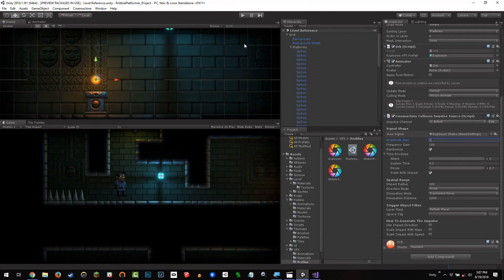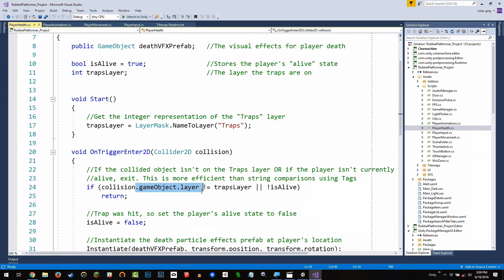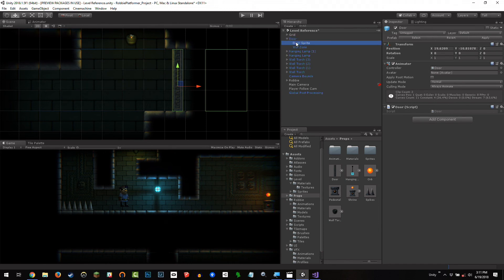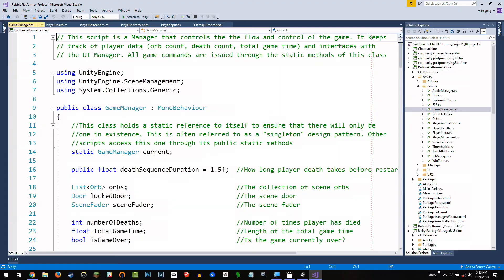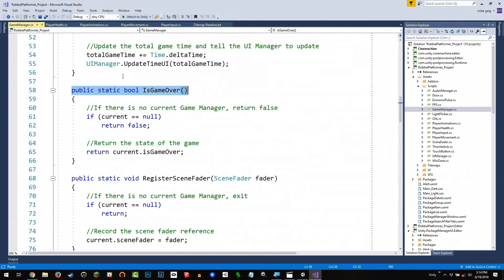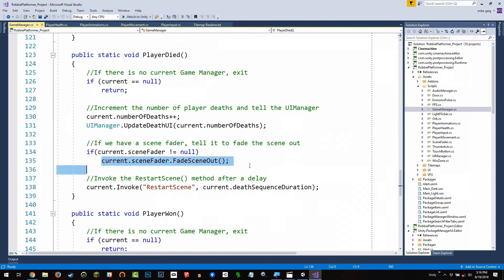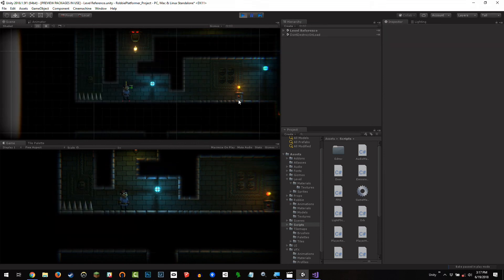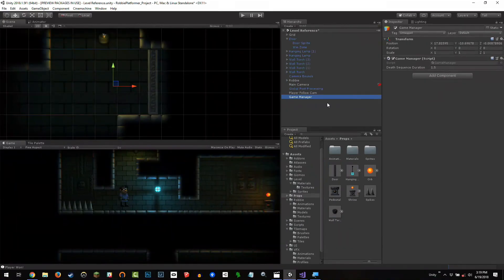Create A 2D Platformer - Cycle 10 - Winning and Losing